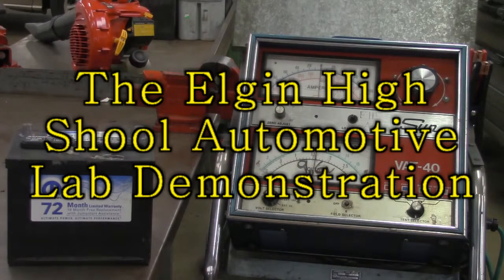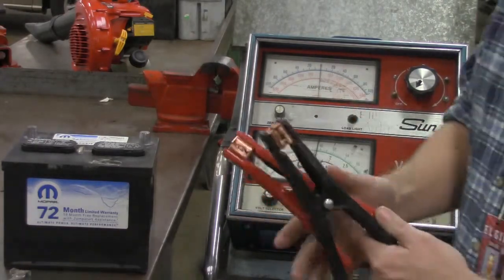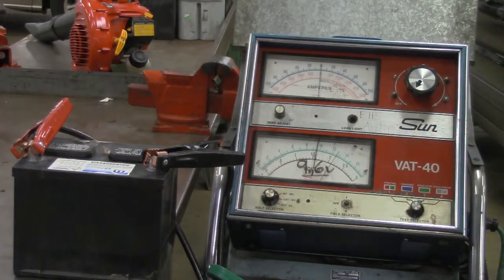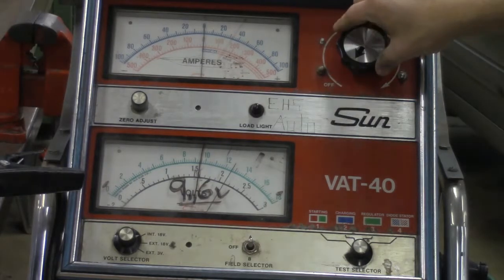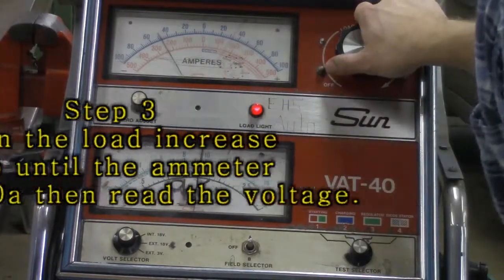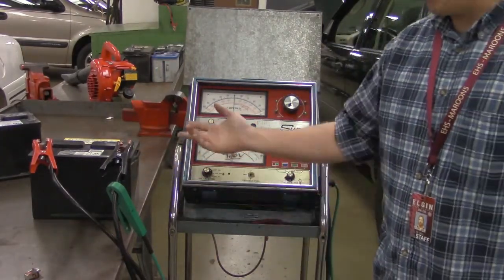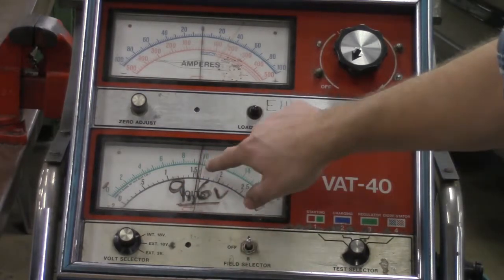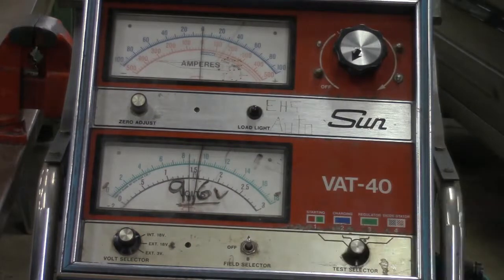Battery Load Test (out of Vehicle)